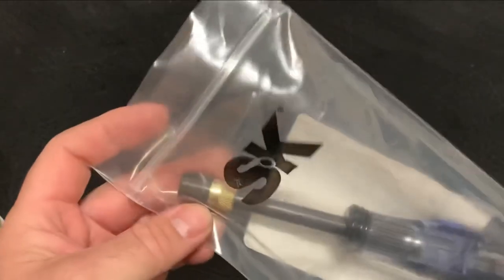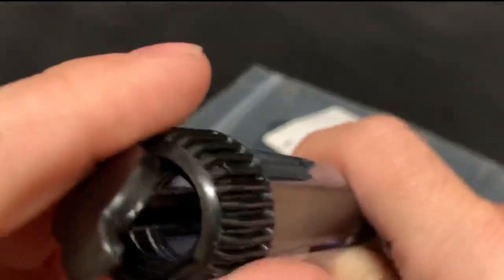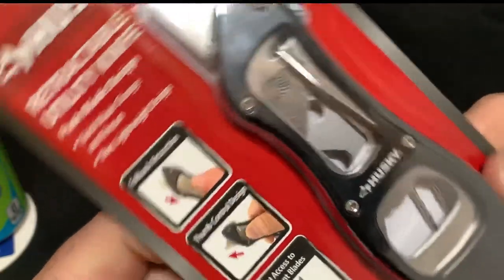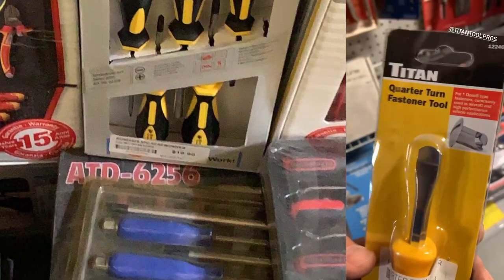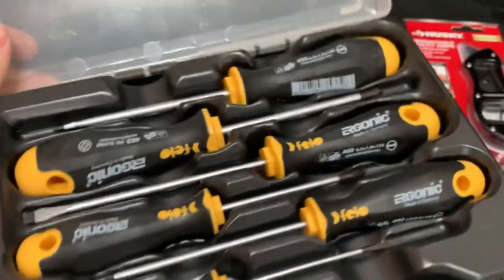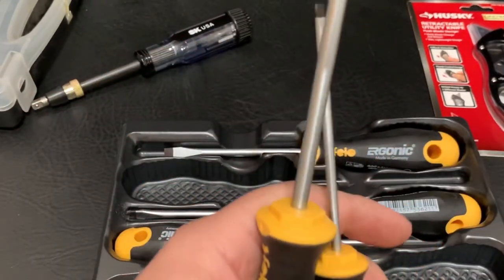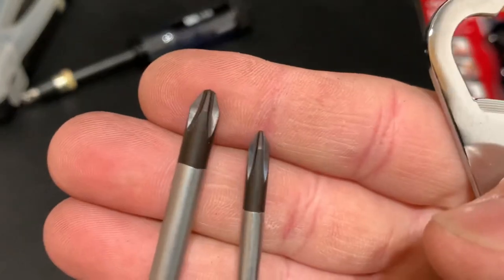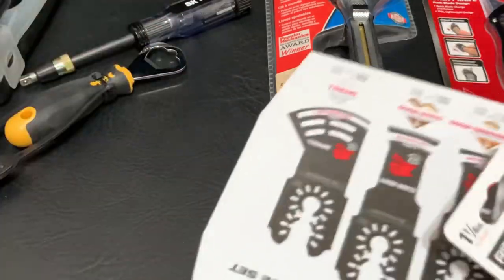Tool Store Hauls & More! SK Tools Felo Drivers Crescent Rapid Slide Milwaukee M12 2526-20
Sunny Tools, San Jose, Ca
Fasteners Inc, San Jose, Ca

Abolox Tools store 5% code:
autobahn5

Abolox Safety store 10% code:
autobahn10